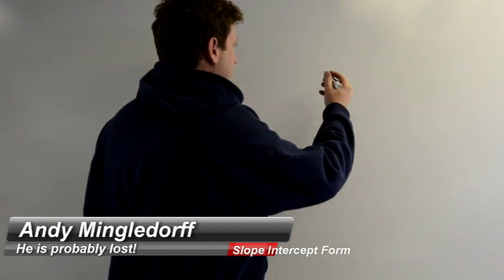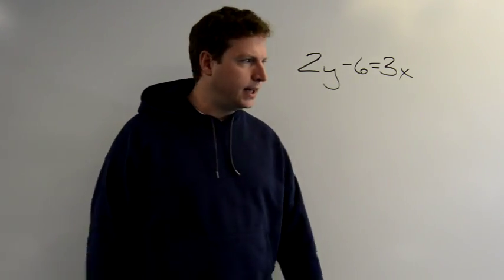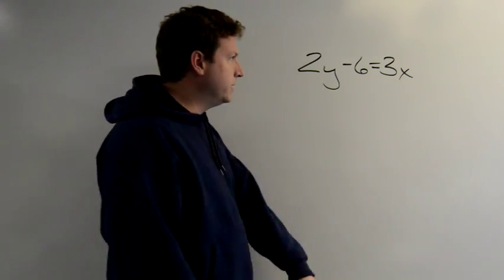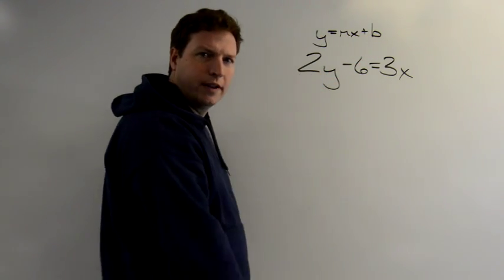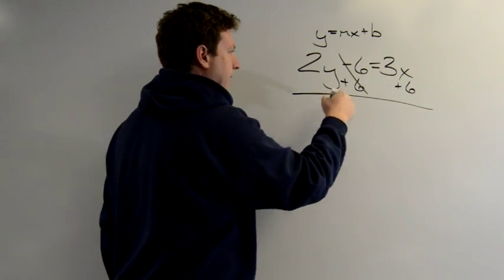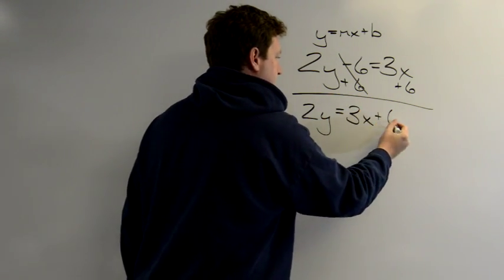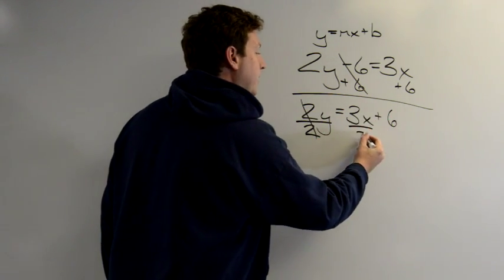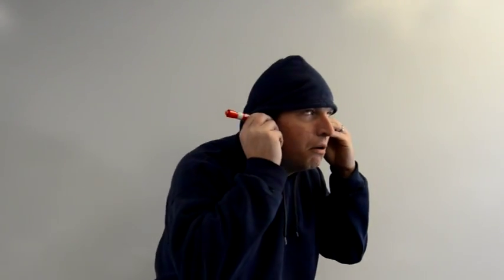Slope-Intercept Form of An Equation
Easy explanation for rearranging an equation into slope-intercept form.